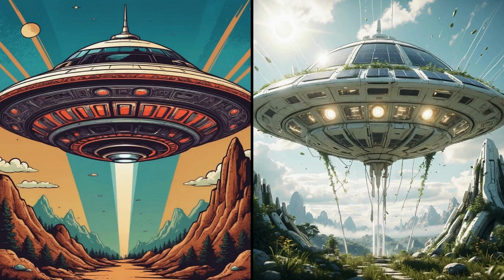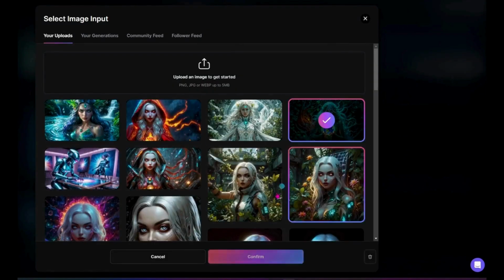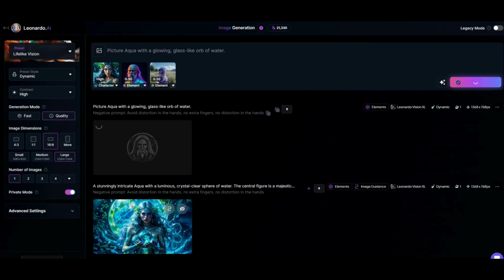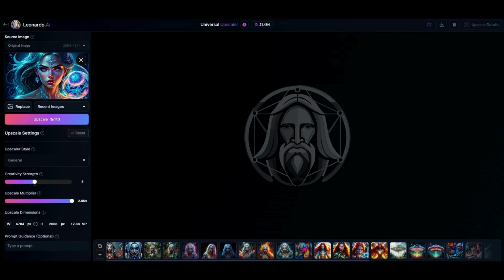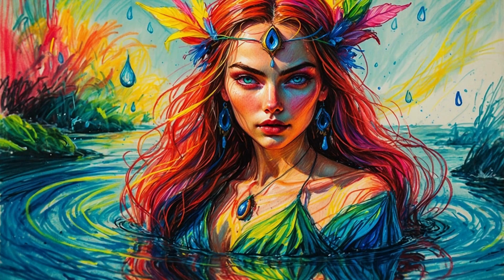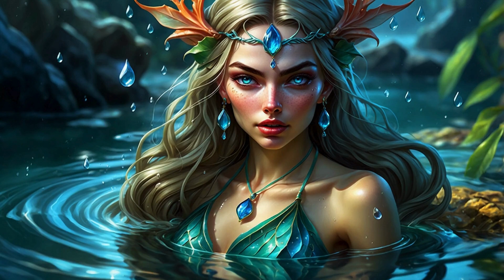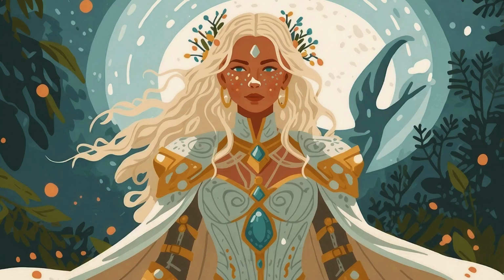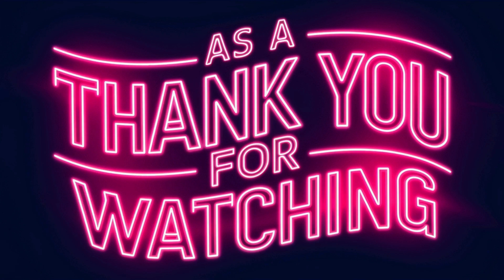Unleashing Leonardo AI Magic: Mastering The Secrets Of Art Elements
Welcome to an enchanting journey through the world of Leonardo AI! Elements like Solarpunk, Glowwave, Psychedelic Art, and many more will take your AI art creations to the next level in Leonardo AI.

In this video, we dive deep into the magical realm of elemental enchantresses—Terra, Aqua, Pyra, and Aeria. Discover how we used Leonardo AI to create stunning visuals, blending advanced AI elements with creative artistry to bring these characters to life.

Be sure to stick around to see “Elemental Enchantresses” at the end of the video for some creative inspiration. ✅

Get Your FREE copy of The Real AI Agents' Leonardo AI Elements Help Guide

Chapters:
00:00 Introduction
00:56 Meet the AI Agents
01:21 Leonardo AI/The Basics
02:55 Leonardo AI Applying Elements With Image Guidance Tools
04:14 Leonardo AI Using Prompt Magic
05:00 Leonardo AI Using a Negative Prompt
05:30 Leonardo AI Universal Upscaler
06:54 Elements Complete Breakdown
07:10 Leonardo AI 3D Sculpt
07:30 Leonardo AI CGI Noir
07:51 Leonardo AI Colorful  Scribbles
08:07 Leonardo AI Coloring Book
08:25 Leonardo AI Color Pop
08:40 Leonardo AI Cute Emotes
08:55 Leonardo AI Cybertech
09:09 Leonardo AI Dark Arts
09:21 Leonardo AI Digital Painting
09:38 Leonardo AI Dragon Scales
09:50 Leonardo AI Fantasy Icons
10:02 Leonardo AI Fiery Flames
10:15 Leonardo AI Folk Art Illustration
10:25 Leonardo AI Glasscore
10:35 Leonardo AI Glitch Art
10:48 Leonardo AI Glowwave
10:58 Leonardo AI Kids Illustration
11:12 Modern Analog Photography
11:23 Leonardo AI Oldschool Comic
11:36 Leonardo AI Psychedelic Art
11:50 Leonardo AI Simple Flat Illustration
12:04 Leonardo AI Simple Icons
12:15 Leonardo AI Soft Pastel Anime
12:26 Leonardo AI Solar Punk
12:36 Leonardo AI Sparklecore
12:46 Leonardo AI Toon and Anime
12:56 Leonardo AI Vintage Christmas Illustration
13:07 Leonardo AI Vintage Photography
13:17 Leonardo AI White Ethereal
13:28 Additional Resources
14:14 Elemental Magic-The Real AI Agents
17:47 Conclusion